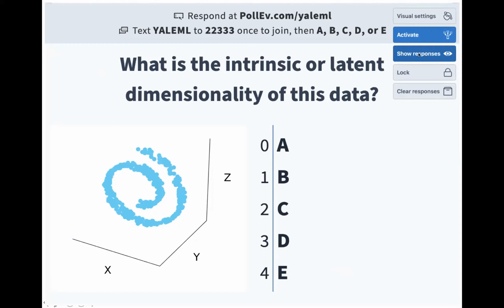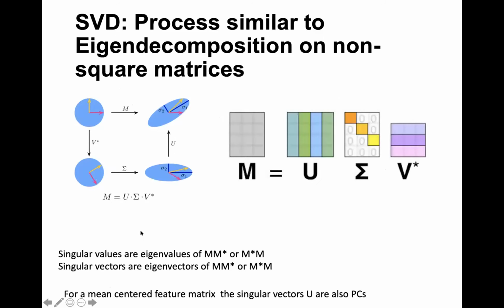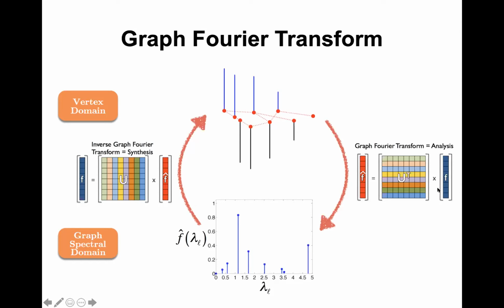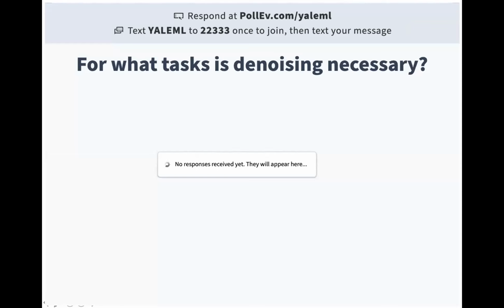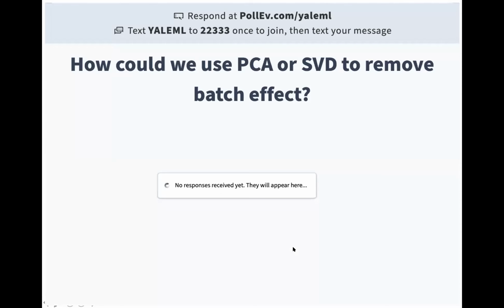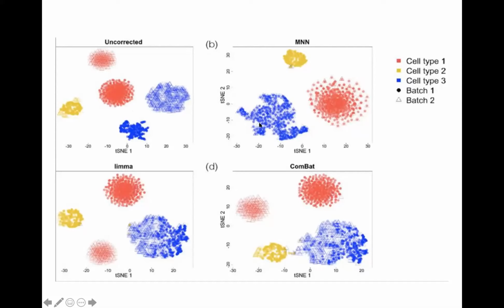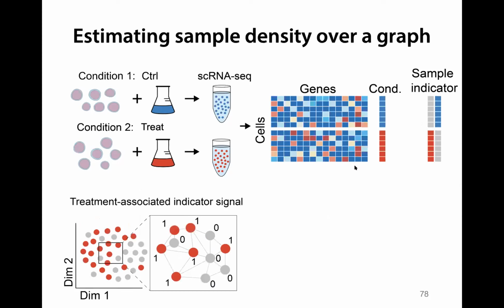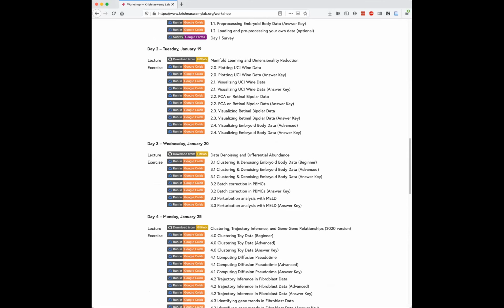Lecture 3: Data Denoising and Differential Abundance | ML for Single-Cell Analysis